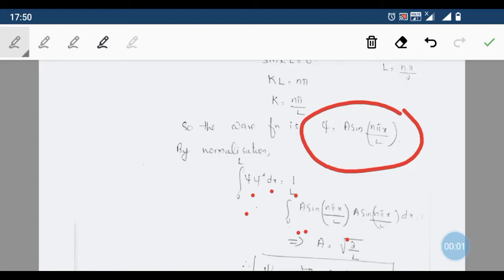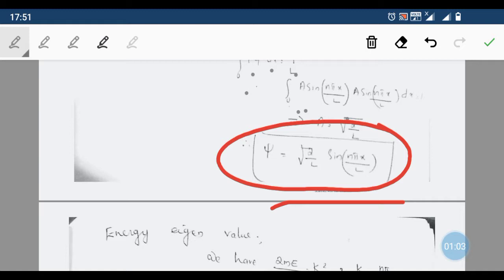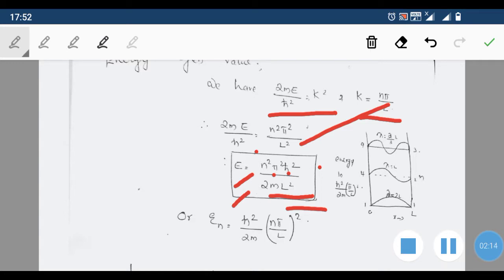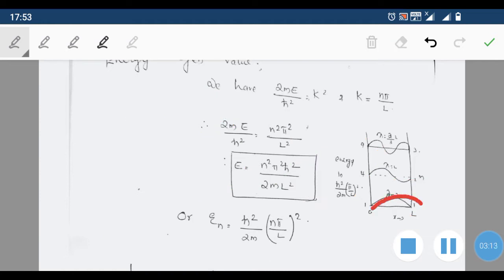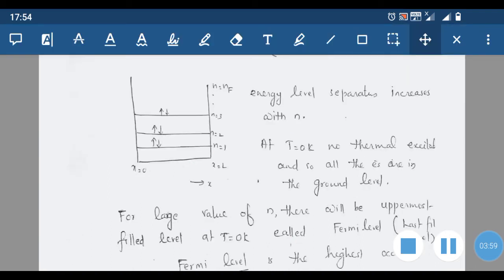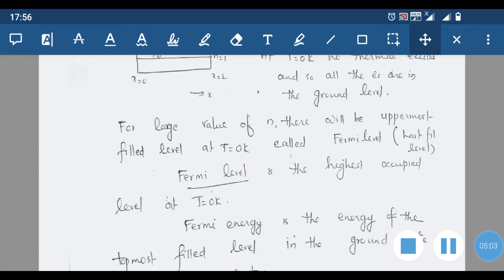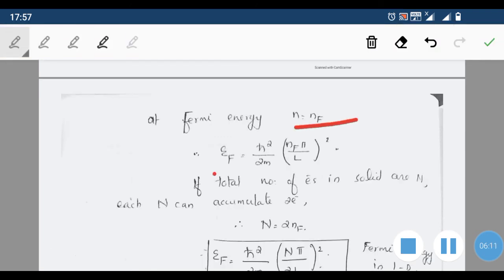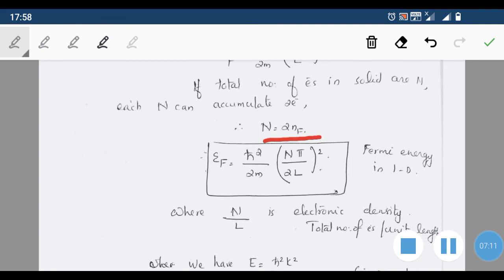Free electron gas part 1